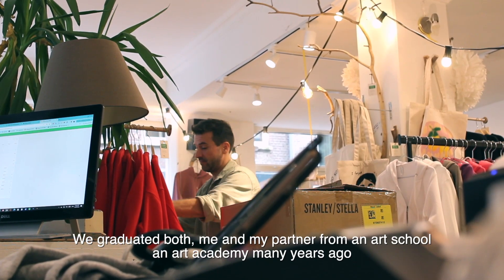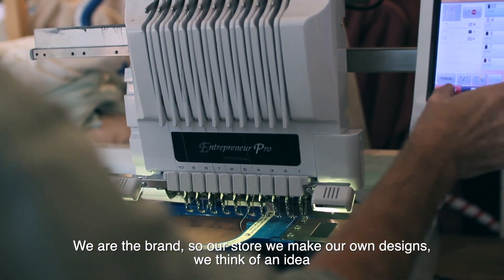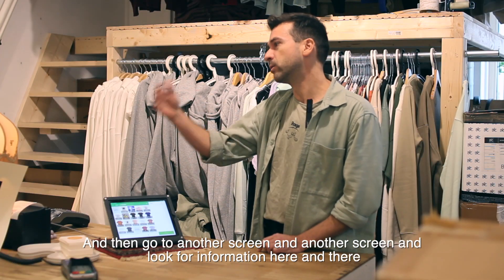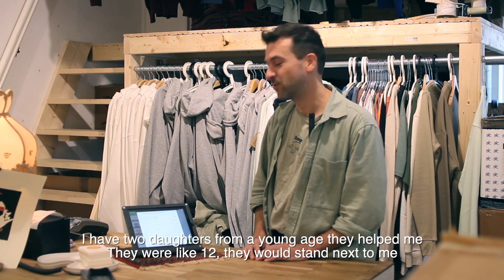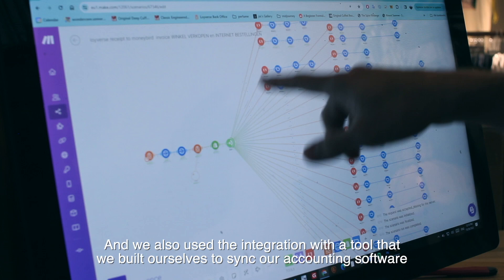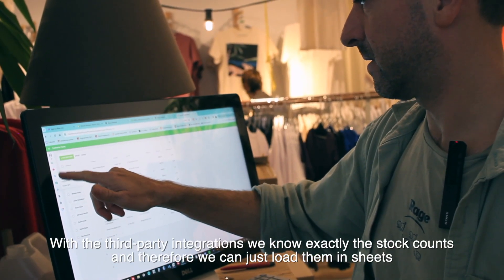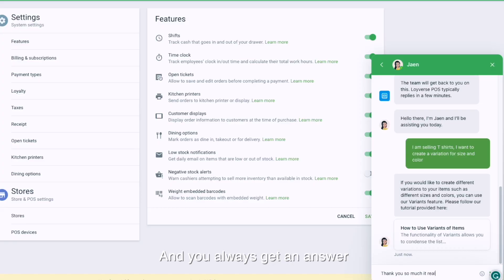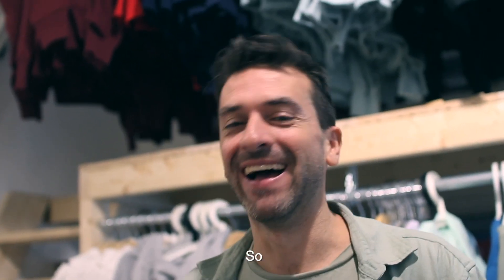[Customer Interview] Almost Summer Handmade Clothing Store in Amsterdam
Join us on a journey to Amsterdam and discover the unique and special world of Almost Summer, a charming handmade clothing store. They've harnessed the power of Loyverse to supercharge their business, and it's a game-changer! 🌼 Watch how Loyverse POS, along with clever 3rd-party apps, automates their accounting and keeps stock in check. If you're in Amsterdam, don't miss this hidden gem. 🛍️✨